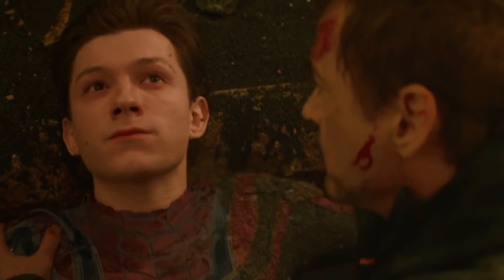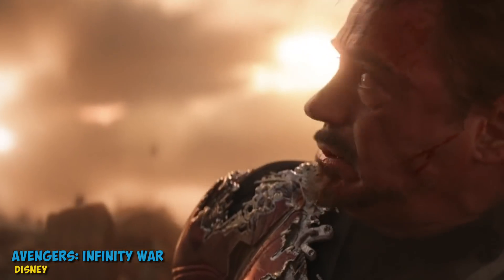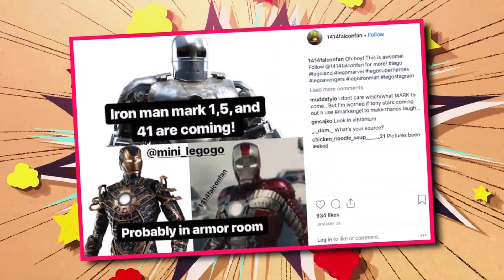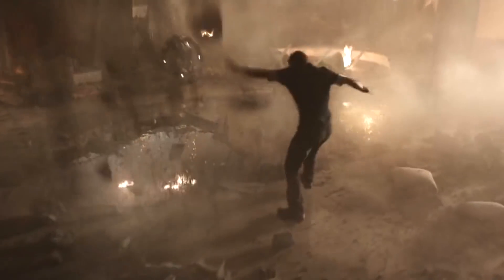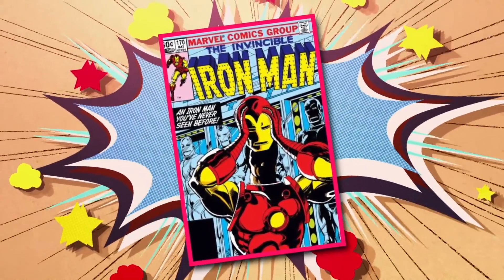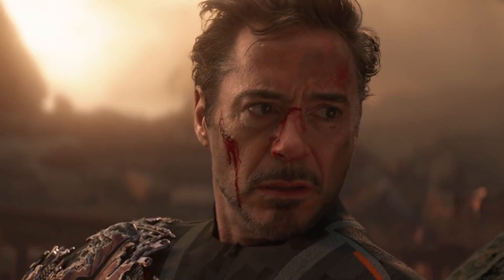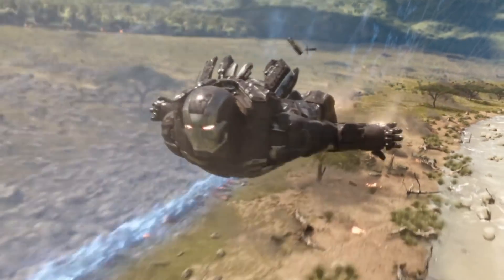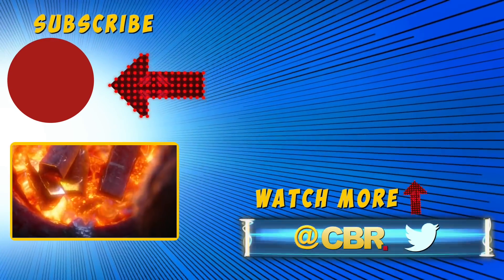The Future Of Iron Man's Armors And Suits (Marvel Avengers Endgame Theory)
Which Iron Man Suits Will Be In Endgame?

Some people think toys are just for kids, but they can also give us adult fans sneak previews of what to expect from our favorite Marvel movies. We saw Tony Stark stuck in space during the trailer for Avengers: Endgame, but we’re sure he’ll be back on earth and in a new suit of armor in no time. We’ll be talking about all of the exciting Iron Man armor that could show up in the movie, from the classic Mark 1 to a brand new suit made of uru metal. Then, there’s the mysterious watch-like device we’ve seen on a shocking new suit of Iron Man armor and Tony might not be the only character getting an upgrade. We’ve seen some photos indicating Pepper Potts and War Machine might be getting some shiny new suits as well.